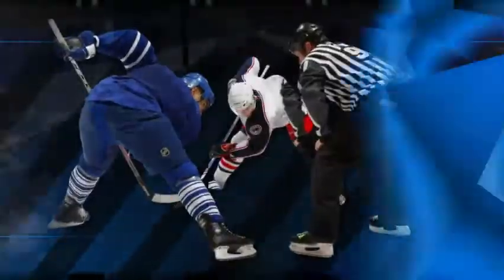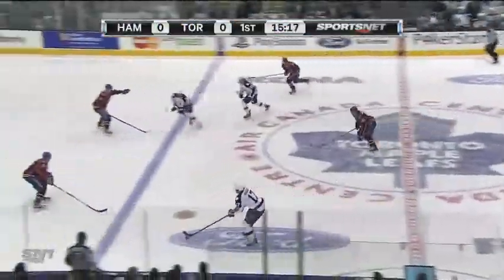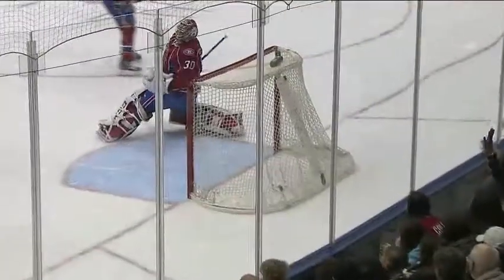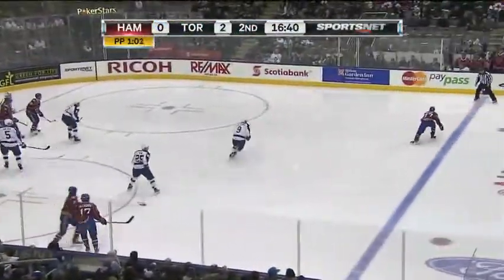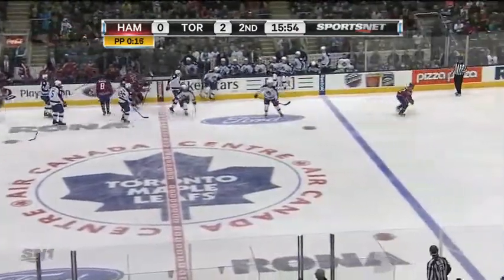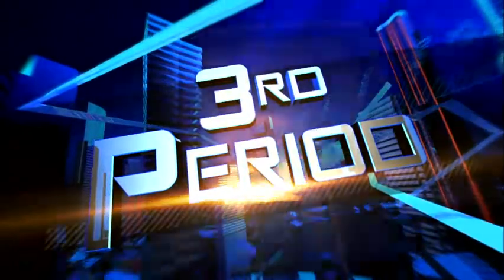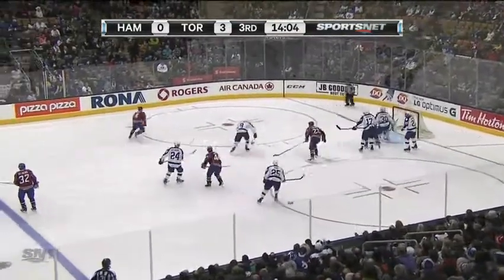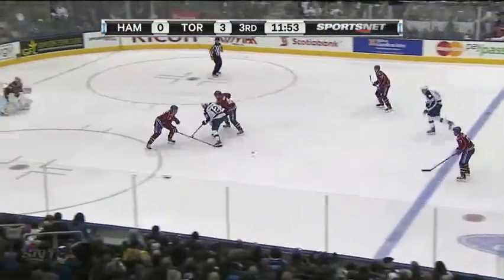Game in Six Minutes - 12/26/2012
Hamilton Bulldogs at Toronto Marlies